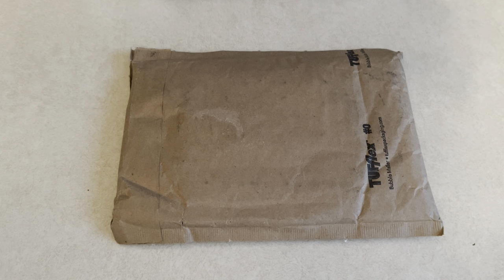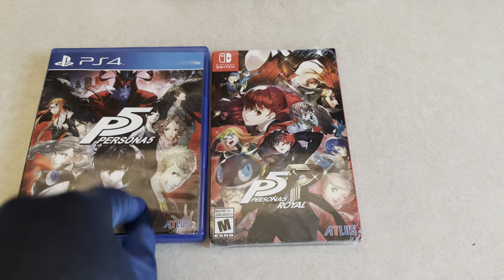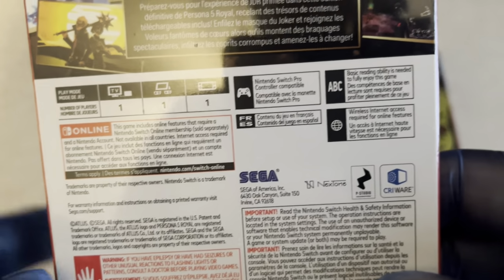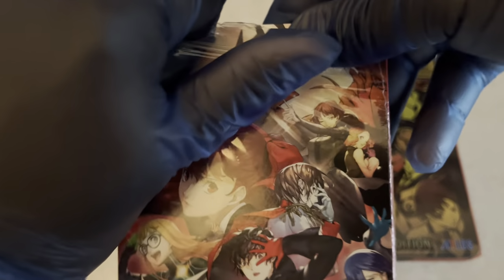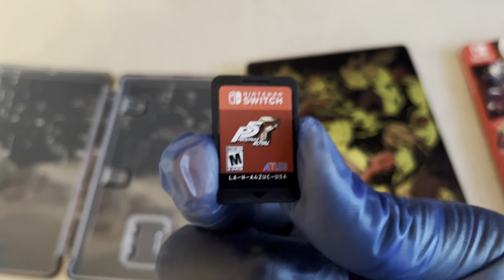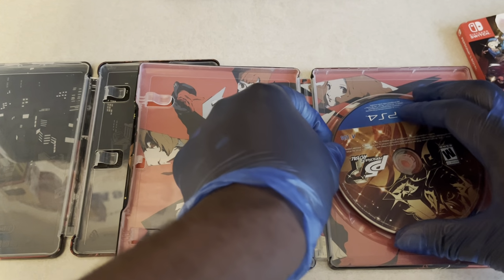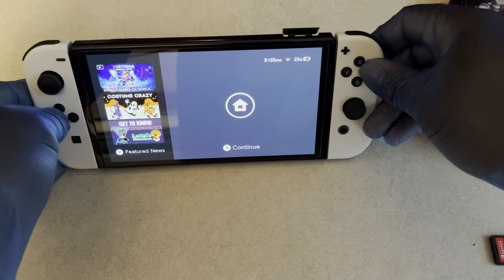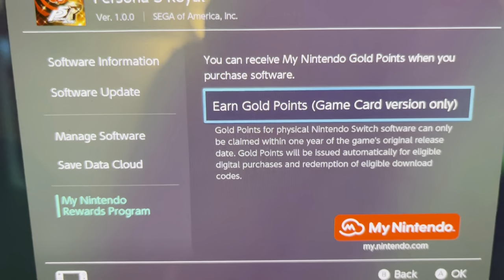Unboxing Persona 5 Royal - Nintendo Switch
Finally Persona 5 Royal has been ported onto the Nintendo Switch this game is one I have been waiting for awhile to get again for the 3rd time to play but now on a portable system.

Highlights
Launch Edition includes game plus 40 previously released DLC
Award-winning RPG experience
Treasure trove of downloadable content included
Packed with beloved characters, confidants, and story depth
Unique visual style
Description

The Launch Edition comes in a steelbook case (while supplies last) and includes over 40 items of previously released DLC.

Prepare for the award-winning RPG experience in this definitive edition of Persona 5 Royal, featuring a treasure trove of downloadable content included! Don the mask of Joker and join the Phantom Thieves of Hearts as they stage grand heists, infiltrate the minds of the corrupt, and make them change their ways!

This title is packed with beloved characters, confidants, story depth, and plenty of locations to explore with many opportunities to strengthen your
abilities in the metaverse and in your daily life. Persona 5 Royal presents a unique visual style and features an unforgettable soundtrack by the award nominated composer Shoji Meguro.

Explore Tokyo, unlock Personas, customize your own personal Thieves Den, experience alternate endings, and more! Become the ultimate Phantom Thief and defy conventions, discover the power within, and fight for justice in the definitive version of Personal 5 Royal.

Wear the mask. Reveal your truth.